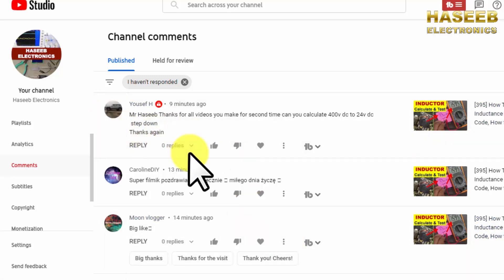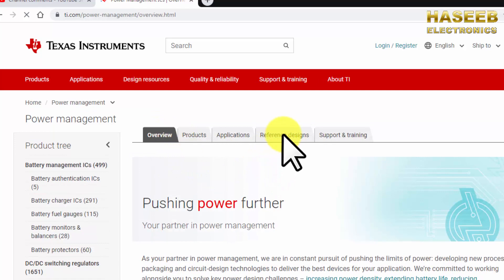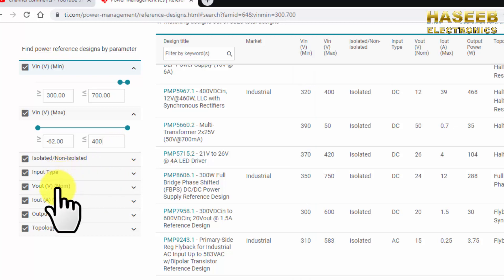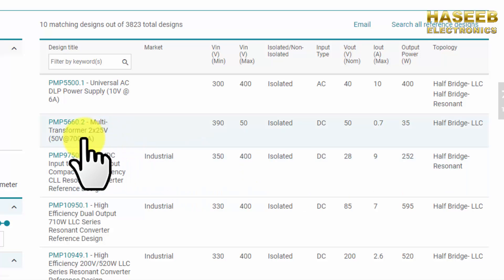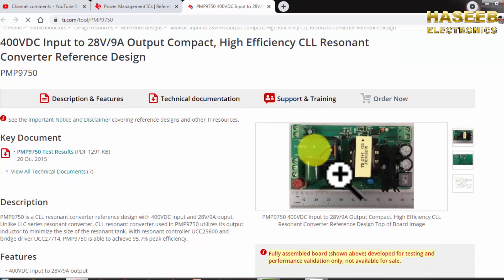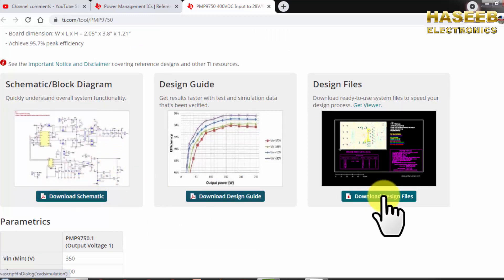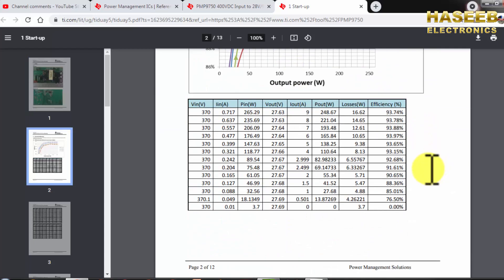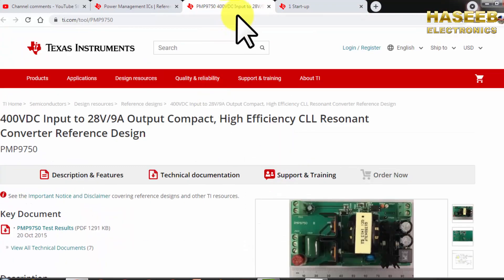[396] 400V to 24V SMPS Circuit Reference Design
in this video i shared a 400V to 24V SMPS Circuit Reference Design . this half  bridge topology design can be downloaded the site discussed in the video and it can be used easily